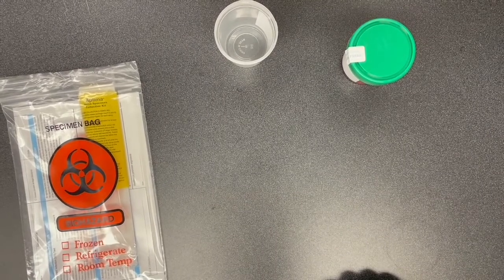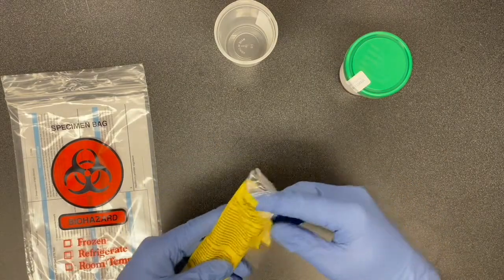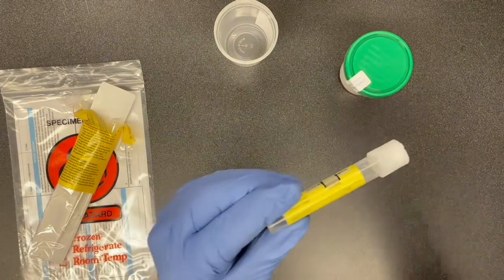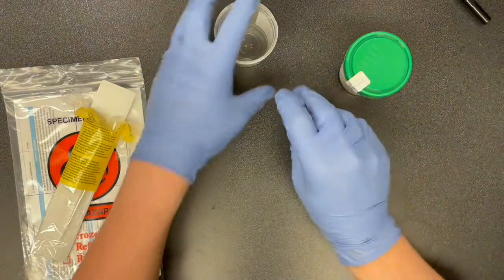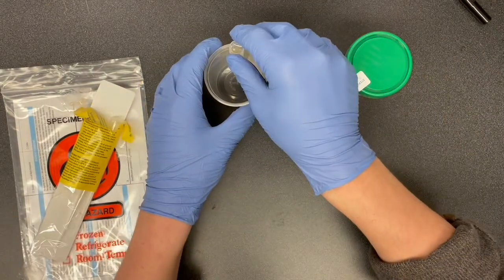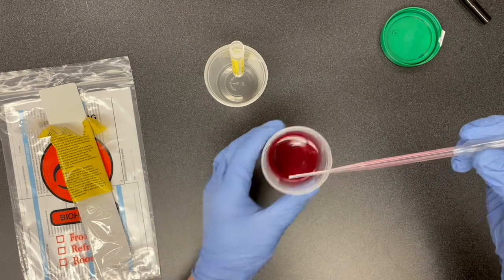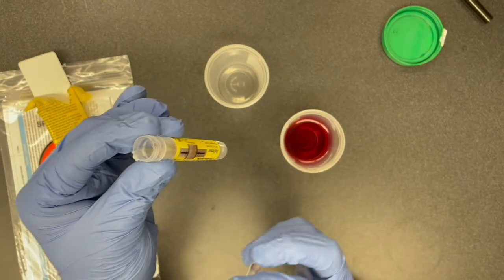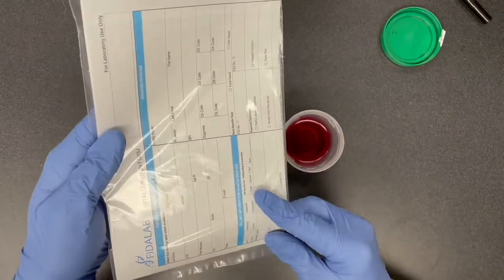Fidalab's Aptima Urine Specimen Collection Kit Training Video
This is a quick tutorial on how to use Aptima's Urine Specimen Collection kit for Fidalab's UTI testing services.